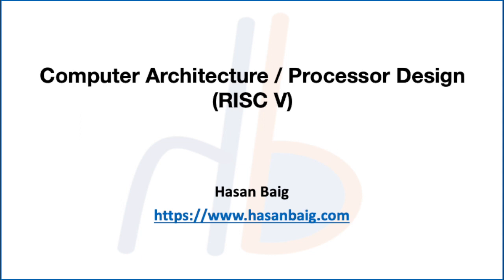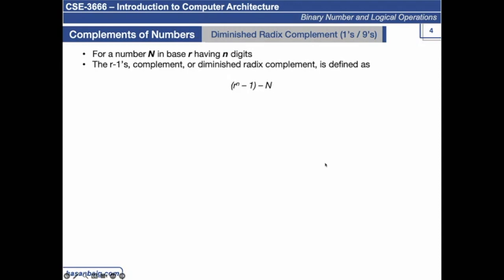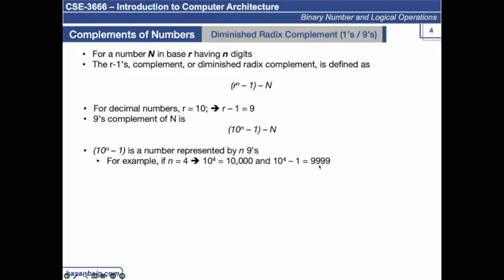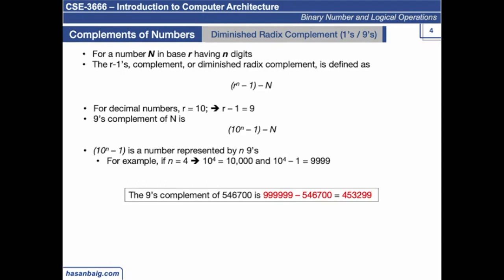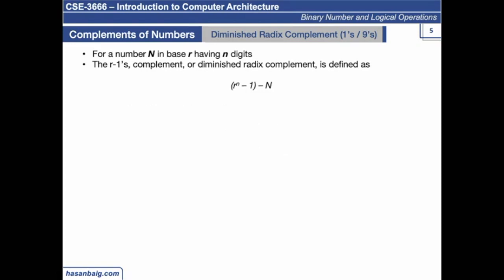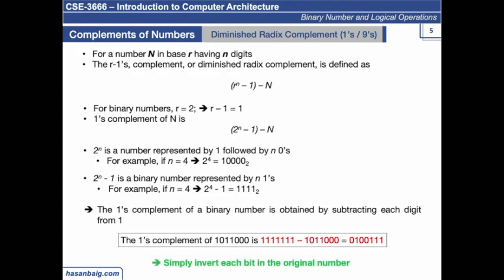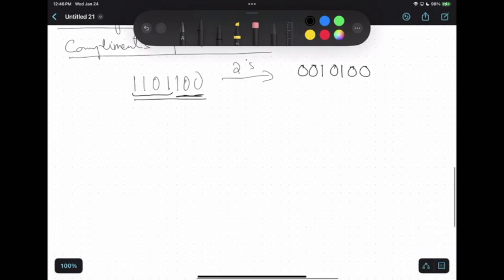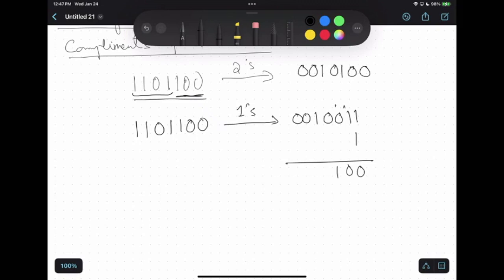11. Compliment of Numbers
Learn how to take 1's / 2's and 9's/10's compliment of a number.